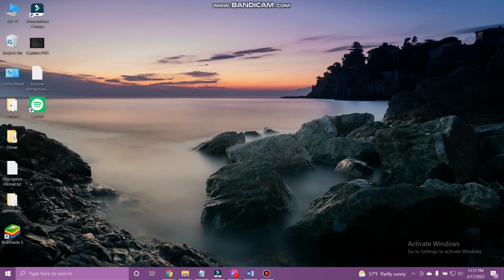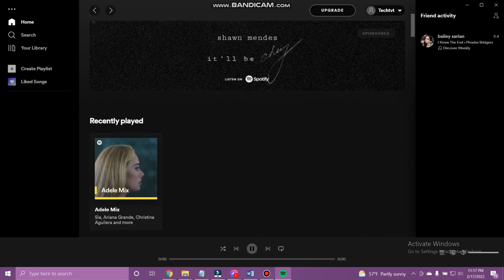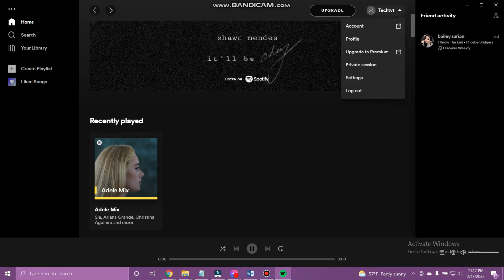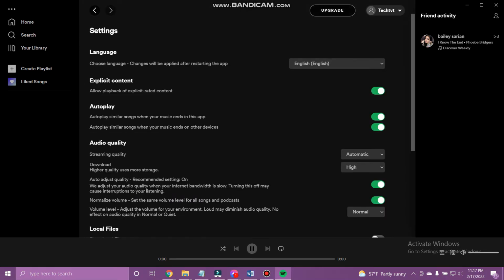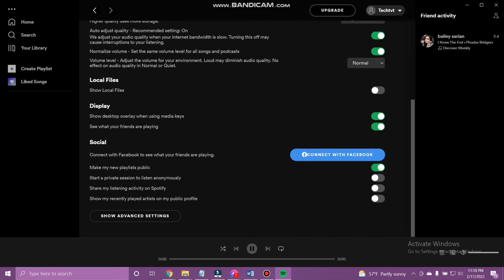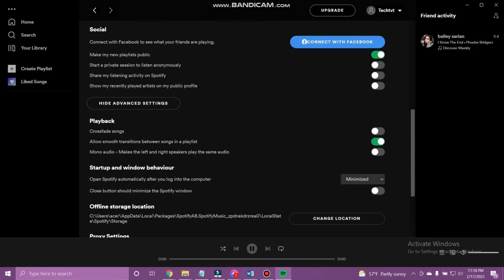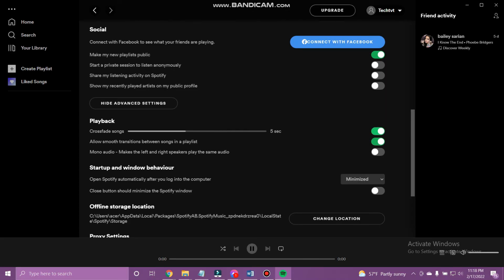How To Turn On Automix In Spotify Playlist (2022)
In this video I am going to guide you to auto-mix on Spotify.

To auto-mix the songs and podcasts on your Spotify, you must go to the user settings. Then, under Advanced settings, turn on Crossfade songs. And set the seconds according to your preference.

Down below are the steps to Automix on Spotify:

STEP 1: Open Spotify
STEP 2: Login
STEP 3: Tap the profile icon
STEP 4: Tap Settings
STEP 5: Scroll Down
STEP 6: Tap Show advanced settings
STEP 7: Toggle on Crossfade songs
STEP 8: Set the seconds

CHAPTERS
0:00 - Intro
0:24 - How to Automix on Spotify
1:05 - Outro

Hey EveryOne!